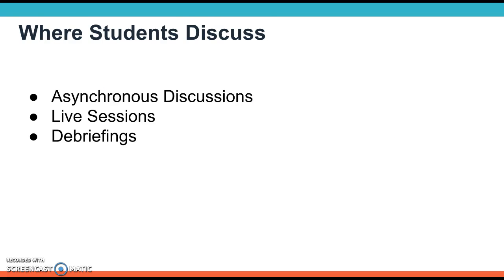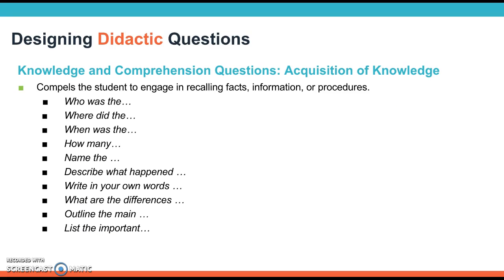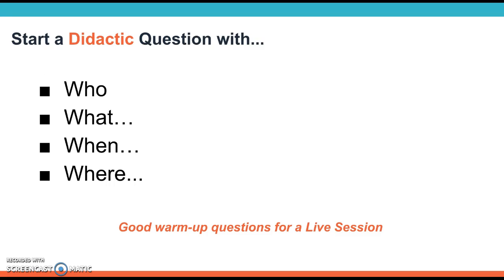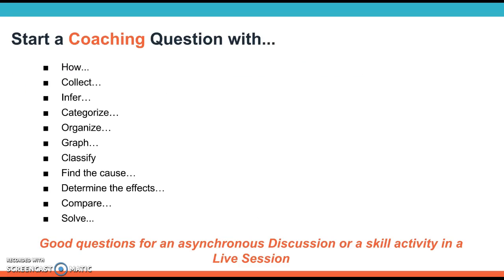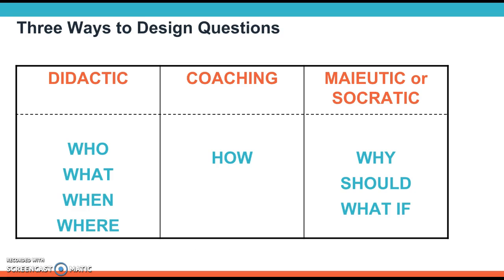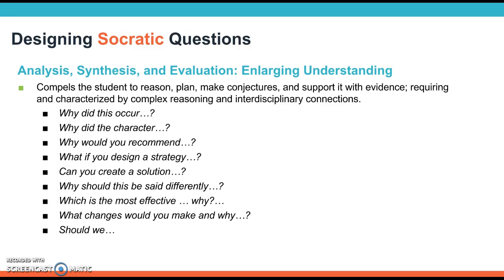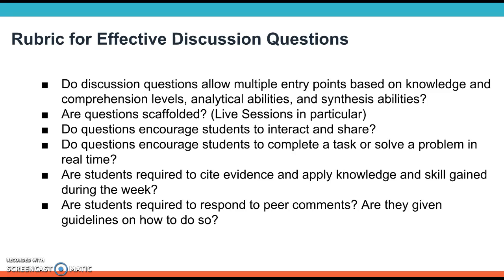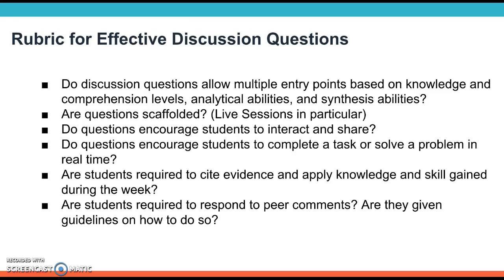Designing Effective Discussion Questions